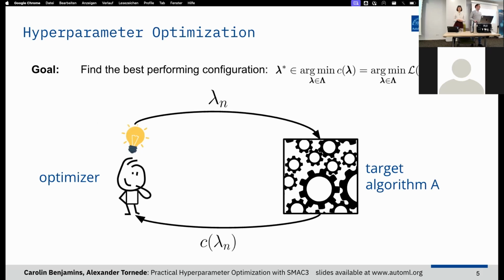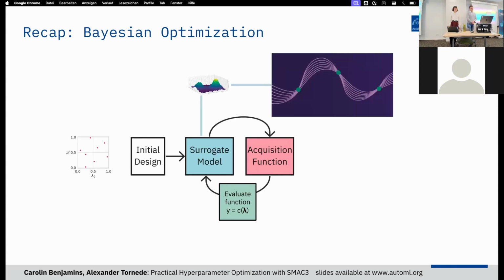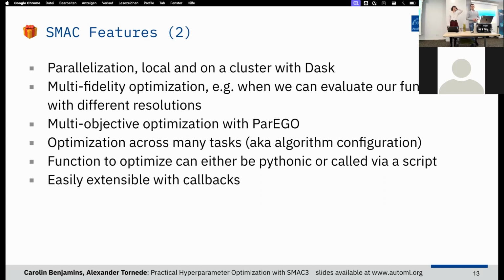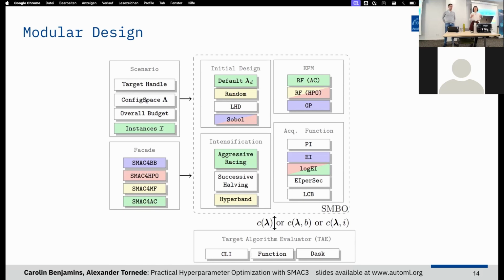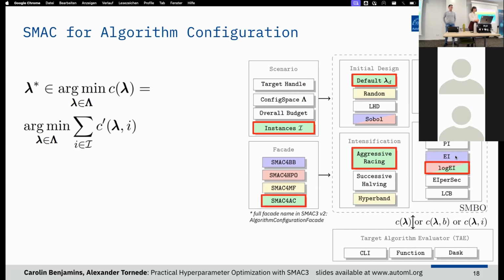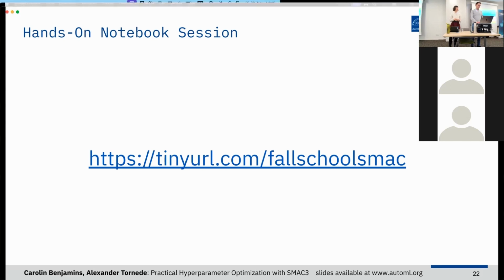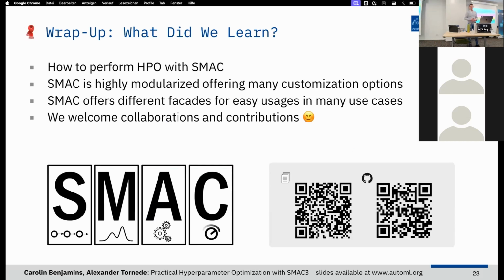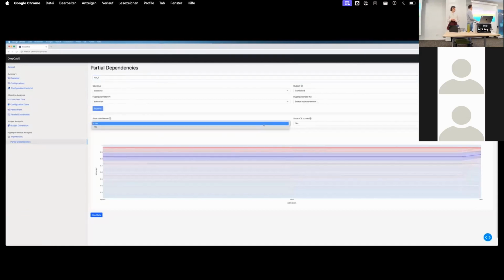AutoML Fall School 2023 - Hands On Session Practical Hyperparameter Optimization with SMAC3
Speaker: Carolin Benjamins, Alexander Tornede